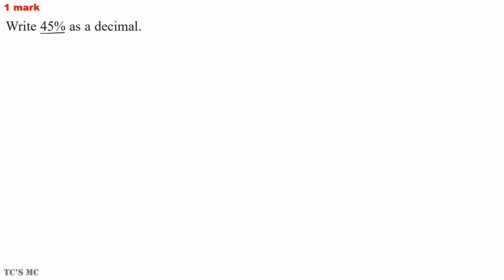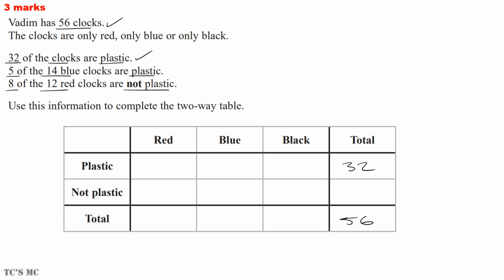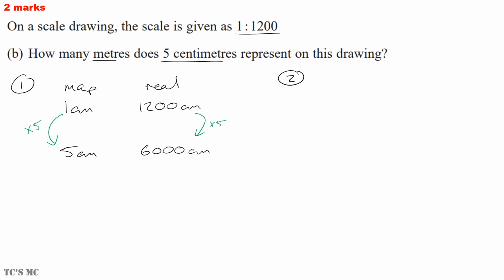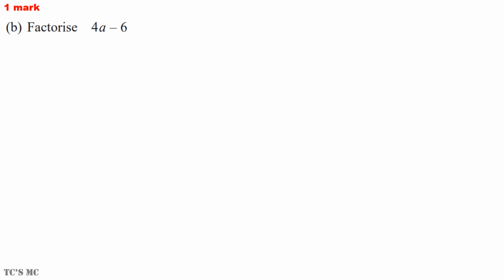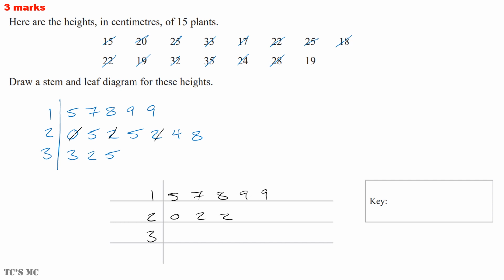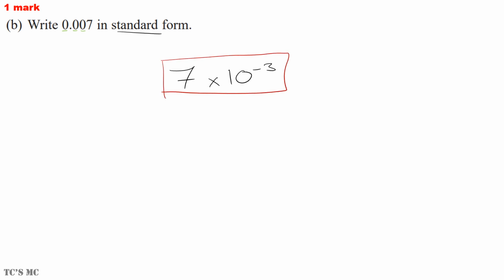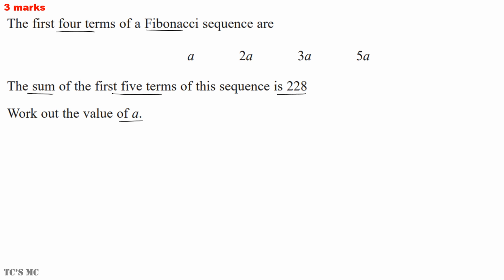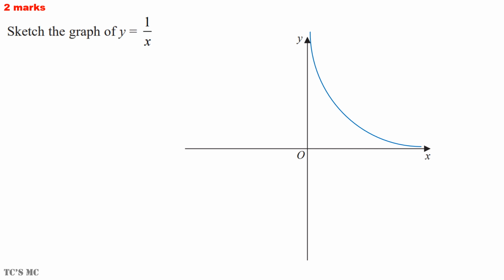Edexcel GCSE Maths - November 2021 - Foundation Paper 3 - Explanation